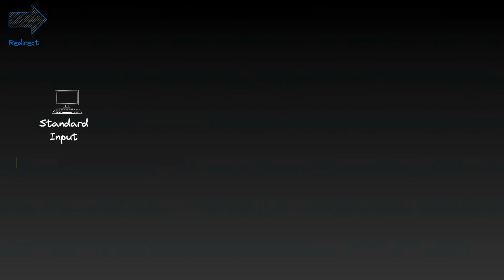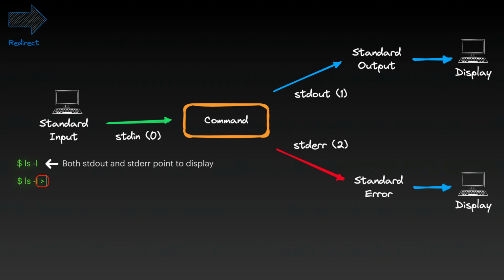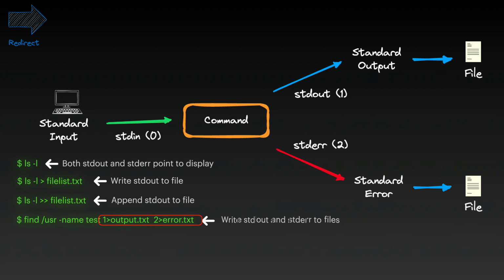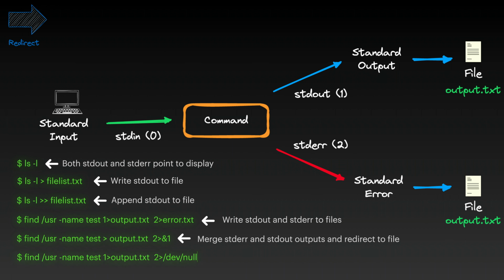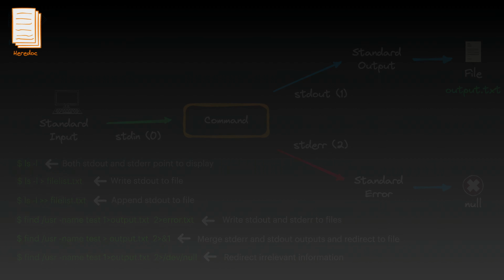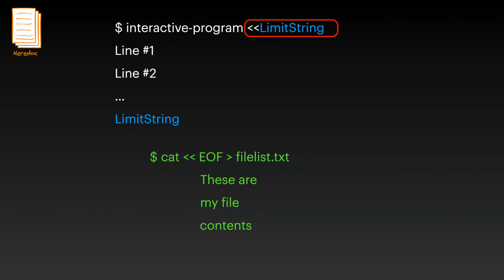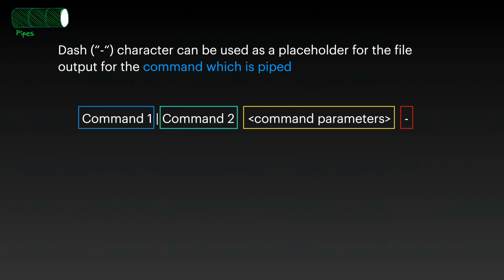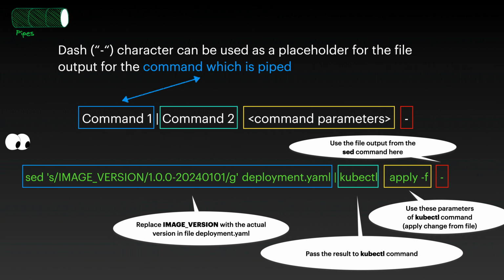Master Linux Pipes & Redirects in Just 180 Seconds!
Learn how easy it is to use command redirection and piping in linux to create powerful workflows.
What is standard input(stdin), standard output(stdout) and standard error(stderr)?

Master the power of Linux pipes and redirecting output with this detailed how-to guide! In this video, we’ll show you how to efficiently handle stdout and stderr in the Linux shell, using pipes and redirection techniques to manage and manipulate command outputs. Whether you’re on Ubuntu or another Linux distribution, learn how to combine commands, filter data, and streamline your workflow using bash. Perfect for beginners and advanced users alike, this guide will enhance your Linux command-line skills. Watch now to boost your productivity with powerful output management tools!

Commands:

cat readme.md  | tail -10 - pipe 'cat' and 'tail' command. The output from 'cat' command goes to 'tail' command. As a result the last 10 lines from the cat readme.md file are displayed

ls -l | grep data | wc -l  - filter result from 'ls -l' command for the string 'data', then do a line count of the filtered data. As a result a number of lines from the 'ls -l' command that contain the string 'data' will be calculated and returned

sed 's/IMAGE_VERSION/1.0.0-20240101/g' deployment.yaml | kubectl    apply -f    -     - replace IMAGE_VERSION string with the actual version in file named deployment.yaml and then pass the file to kubectl command (dash symbol is where the file is passed)

00:00 - Intro
00:12 - Standard input(stdin), standard output(stdout) and standard error(stderr)
00:33 - Redirecting streams to a file
01:16  - HereDoc i/o redirection - feeding a list to a file or to a command
01:36 - Pipes in Linux
02:11 - Using dash character to stream file output